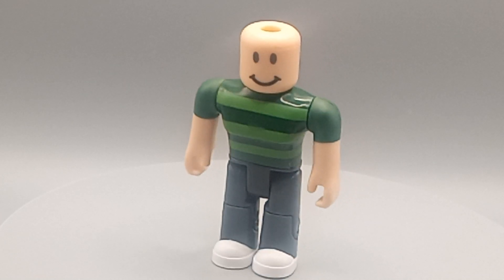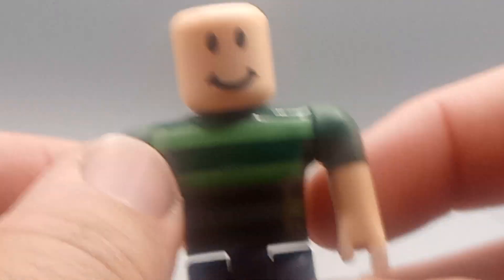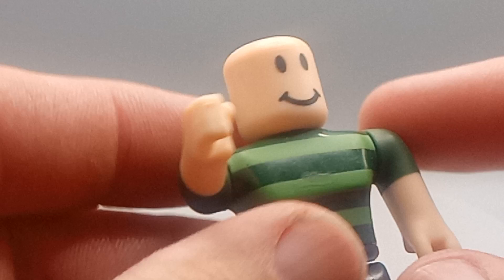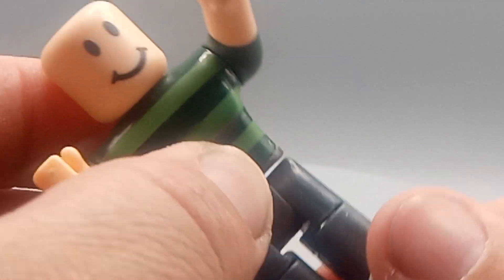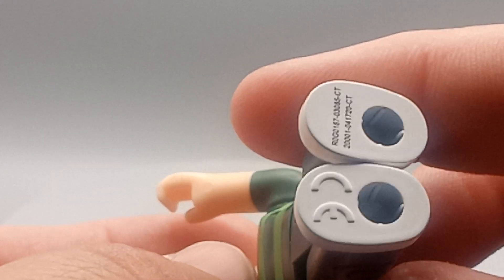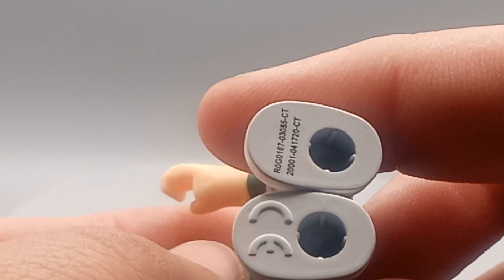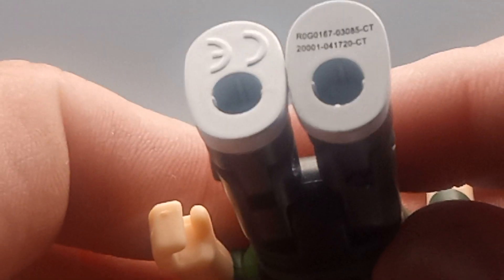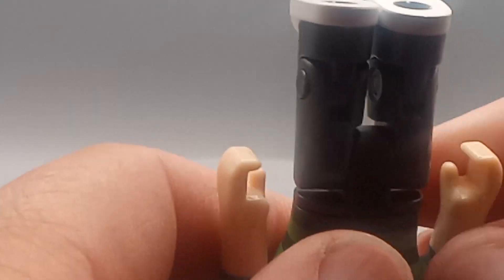Roblox Superdad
check it out every!